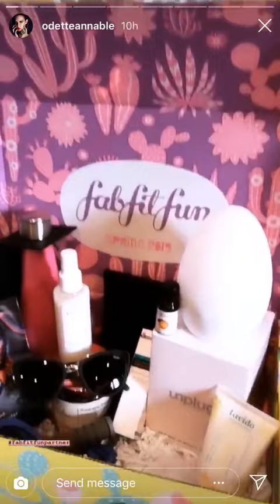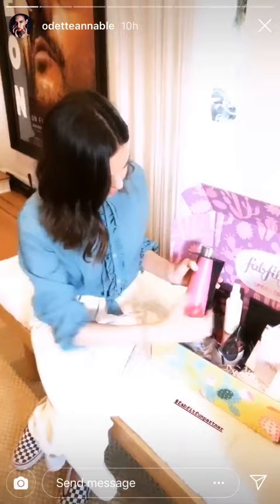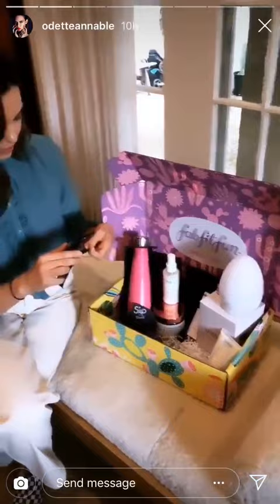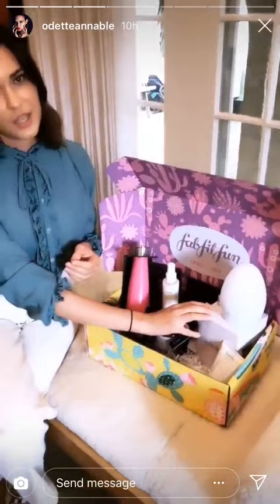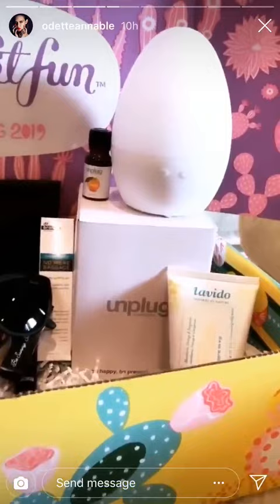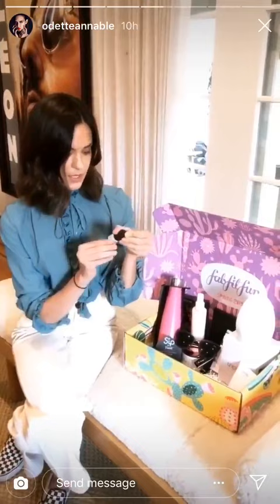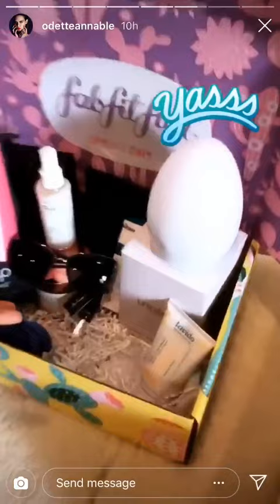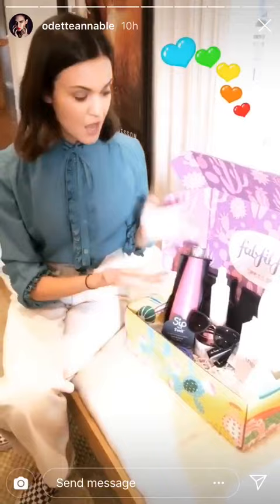Odette Annable Instagram Stories 02-03-2019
Hello Fandom

odetteannable
Oh SNAP! Perks of being a fabfitfunpartner- getting this spring box filled with goodies! Go to my stories to see me share my favorites ( and see Daves fancy camera work.) OH- and you get 10 bucks off if you use the code ‘Odette’ that’s it! If you want to know more... go or @fabfitfun or fabfitfun 🙌🏼☀️

My Whole Channel has been Demonetized on youtube
Please Can You Help This Account and keep it Going by Donating on Paypal  Thank you

WATCH, SHARE AND LIKE PLEASE